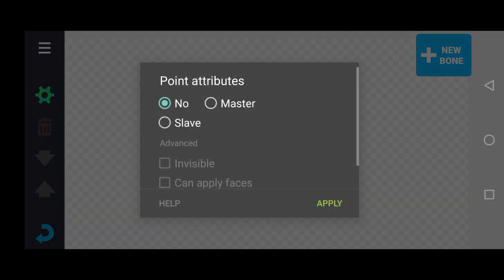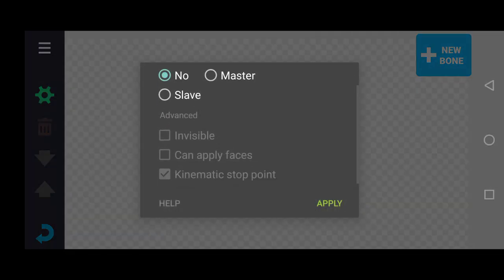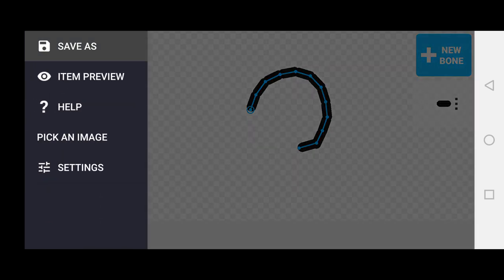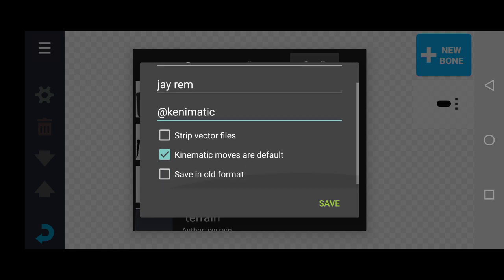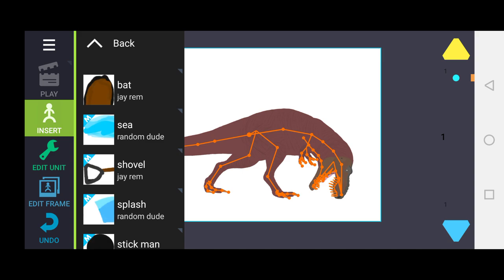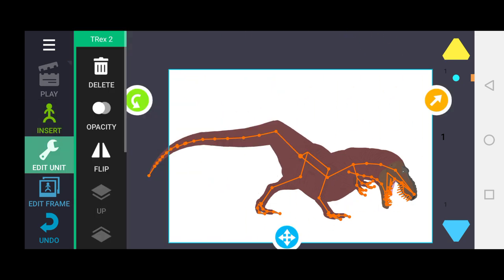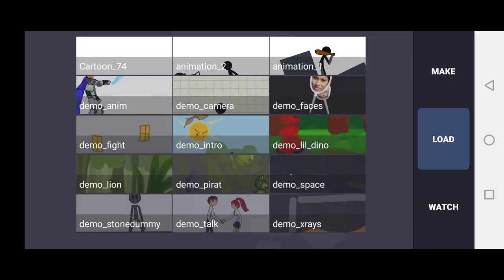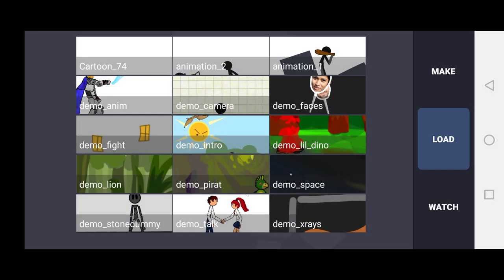showing you how the kinematic thing works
Game: drawing cartoons2 (pro upgrade)